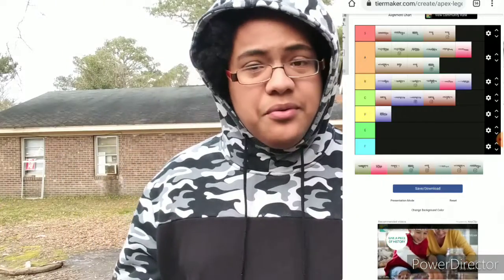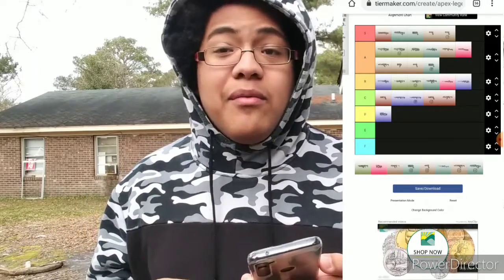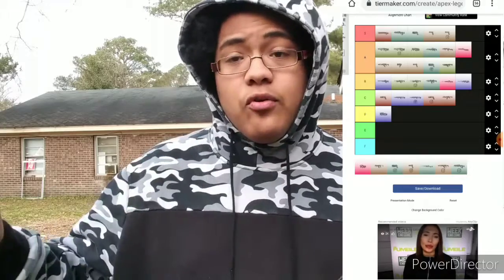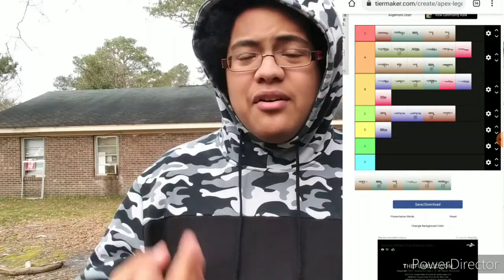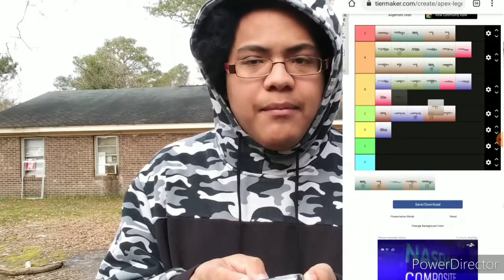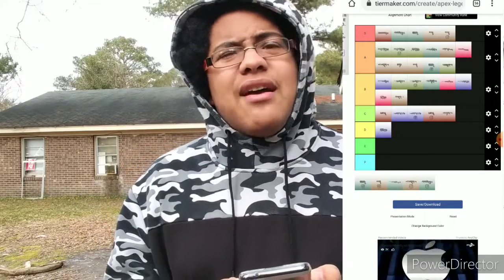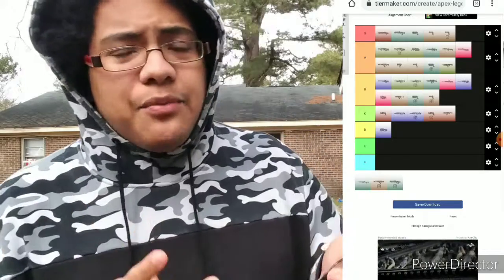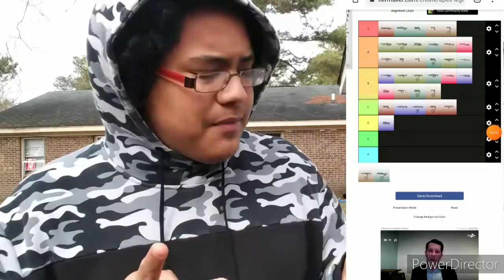My Apex Legends weapon tier list! (Apex Legends Season 8)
Today I show the Apex Legends community my tier list!

Also, 91% OF YOU GUYS AREN'T SUBBED? WTFREAK? It only takes a second! Also, like this video! More likes mean more recognition!

This list is purely based off weapons I love in the game.

My tier list

S - Mastiff Shotgun, Flatline, Wingman, P2020 with and without Hammerpoint

A - HAVOC Rifle with and without Turbocharger, L-STAR, M600 Spitfire, G7 Scout,  Peackeeper Shotgun, R-301 Carbine, Alternator SMG, RE-45 Auto Pistol, Wingman with Skullpiercer, Volt SMG, 30-30 Repeater

B - Triple Take, Devotion LMG with and without Turbocharger, Hemlok Burst AR, Kraber .50 CAL Sniper, Sentinel, Prowler SMG, R-99 SMG, Wingman with Quickdraw Holster, RE-45 with Quickdraw Holster

C - Longbow DMR with and without Skullpiercer, EVA-8 AUTO, R-301 Carbine with Anvil Receiver, Flatline with Anvil Receiver

D - Mozambique with and without Hammerpoint, Charge Rifle